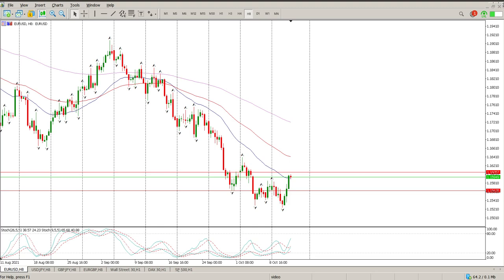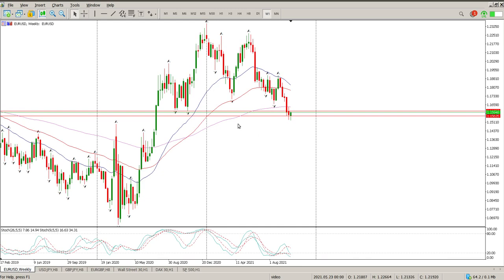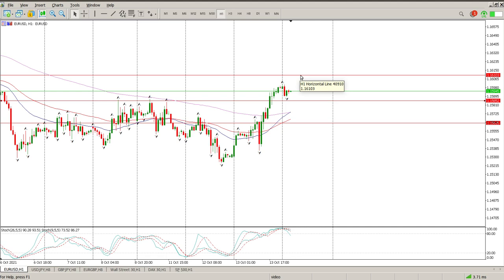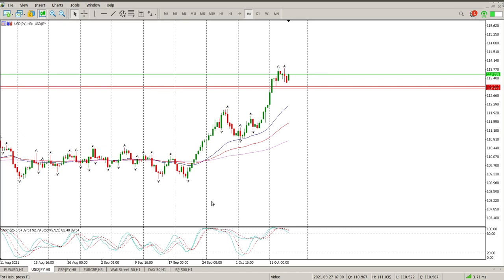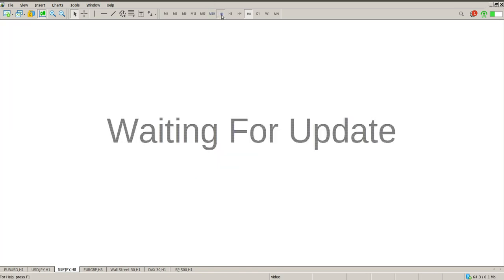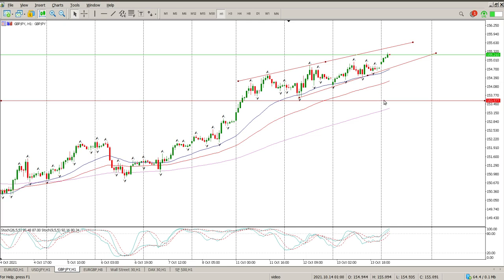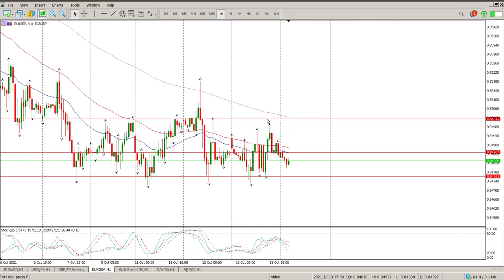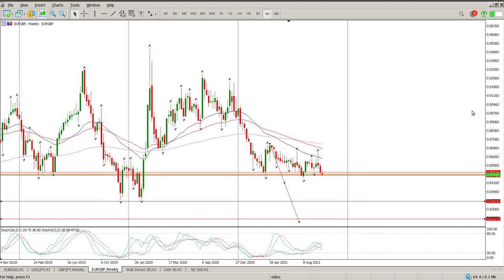EUR/USD Forex Today 14 October 2021 Technical Analysis. Daily market analysis